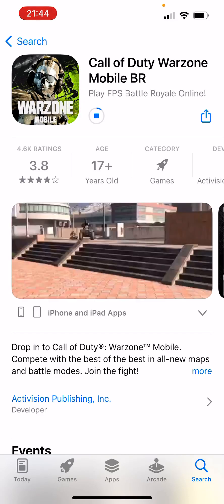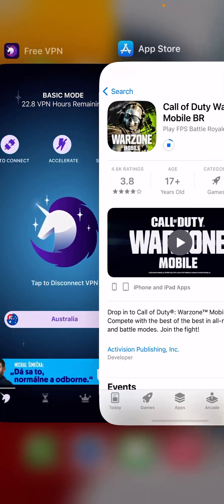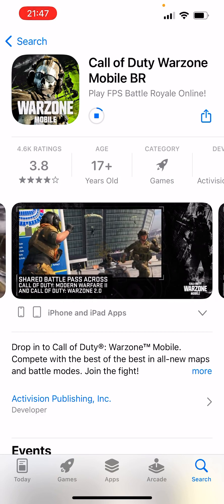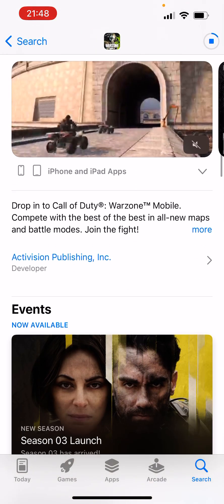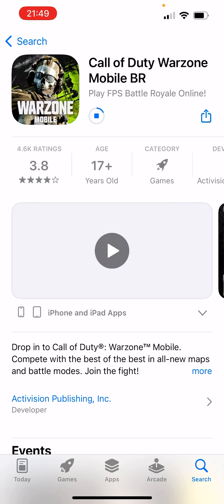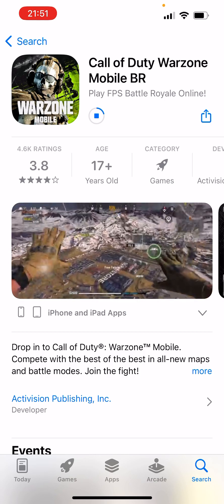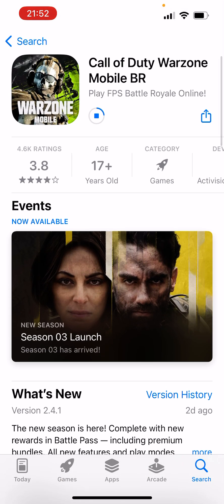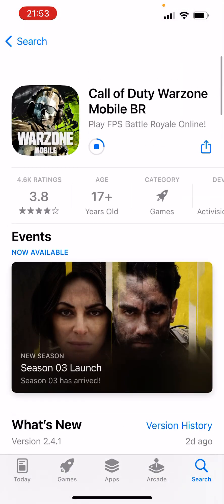I have a Good News For you now I can Finally download Call of Duty Warzone Mobile!!🤩🤩🤩🤩🤘